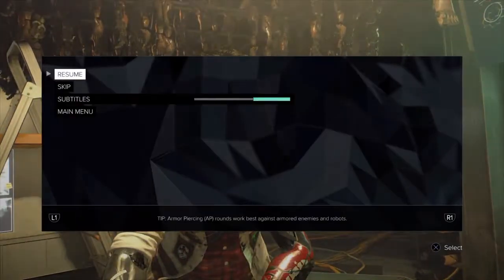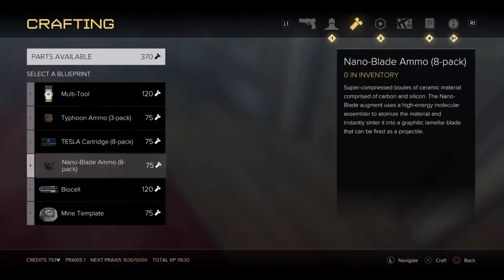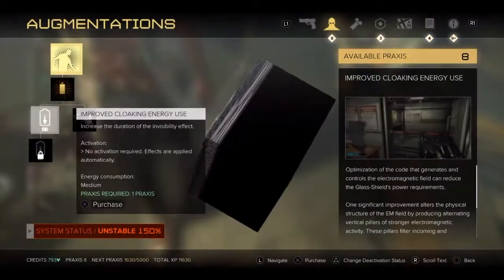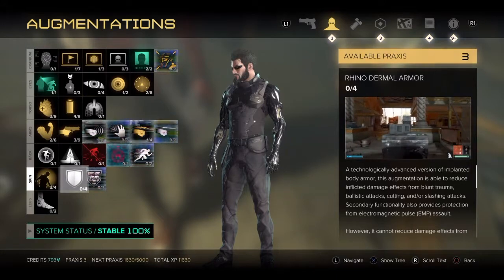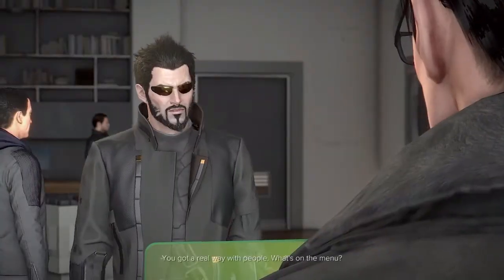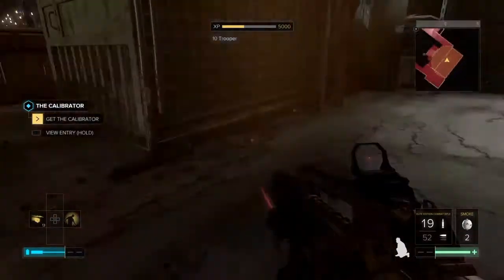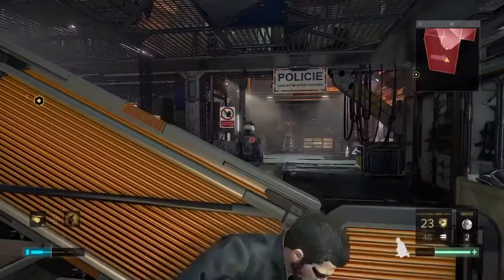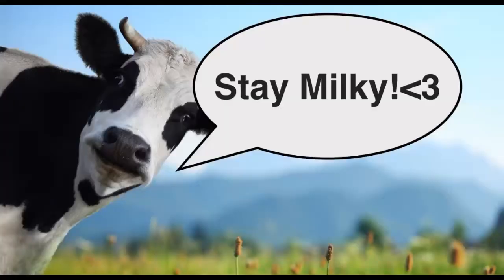Deus Ex: MD - I Never Asked for This - Build Guide and Gameplay Tips for Early Game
Second in my Deus Ex: Mankind Divided guide for the hardest, permadeath difficulty mode in the game, "I Never Asked for This." With some general tips for how to build and play your character in the early game and stay prepared for both stealth & combat.

I give advice on the best augments including analysis of stealth, recon, combat and defensive augs; weapons, tips for effectively using the Tesla, what to craft, how to get by without hacking by using multitools, and other tips for surviving the early game through to the ARC facility.

Hope you enjoy this game, and my gameplay & commentary!!!